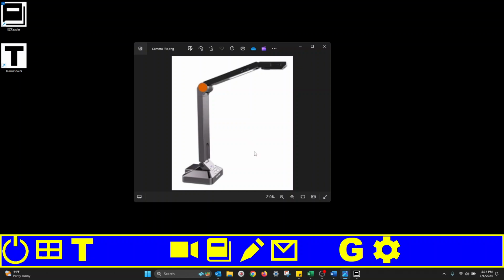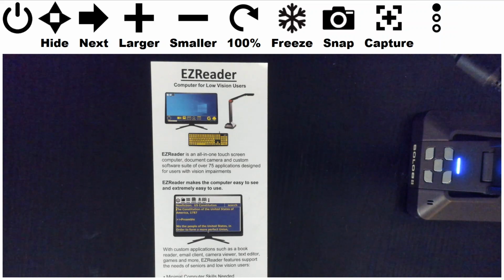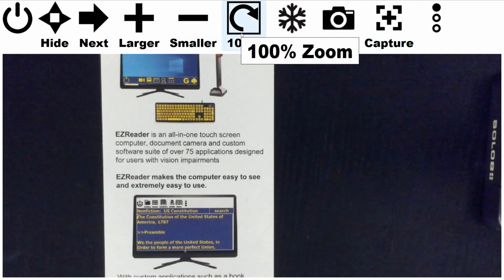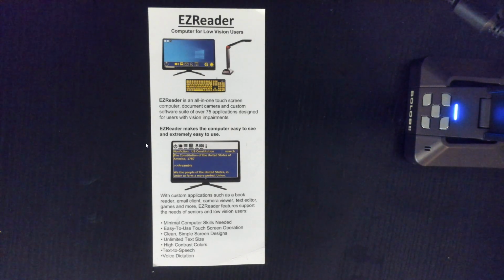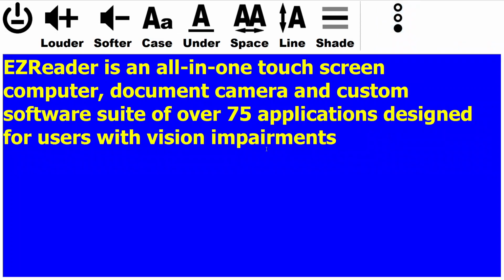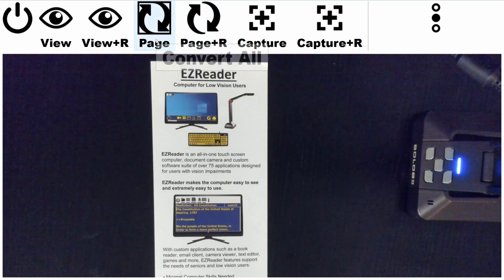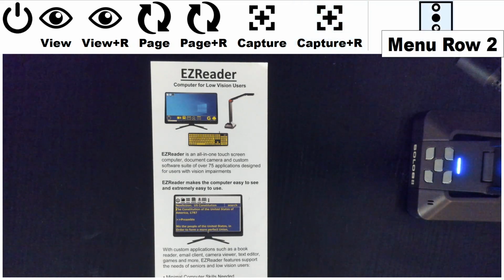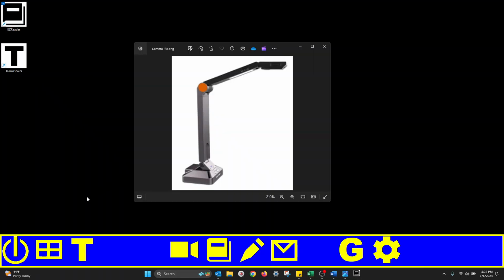Camera Tutorial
Welcome to the EZReader Camera tutorial. In this video we will show you how to use the Camera application.